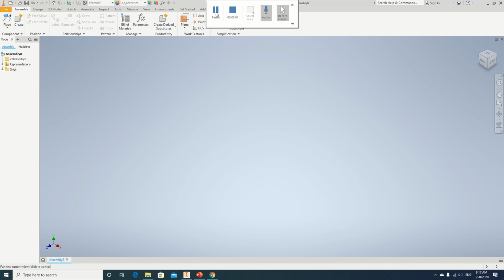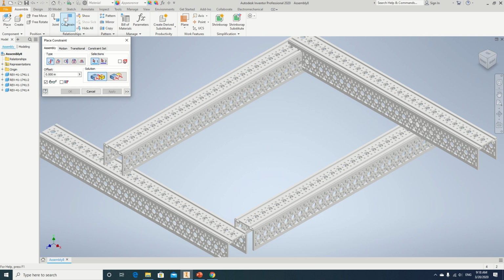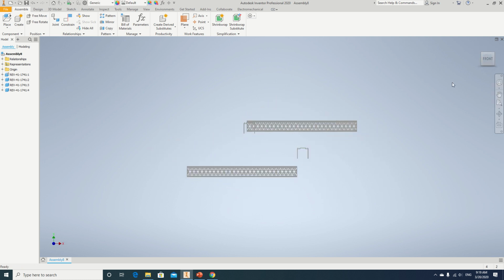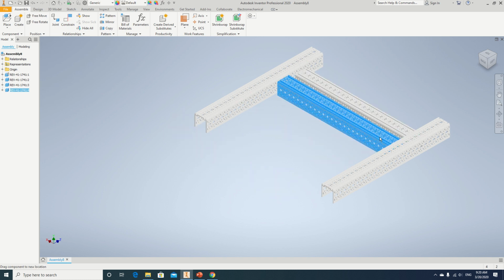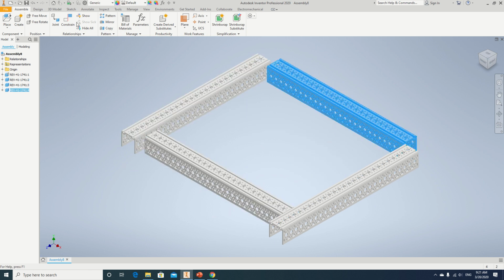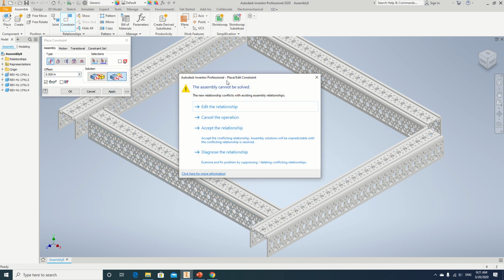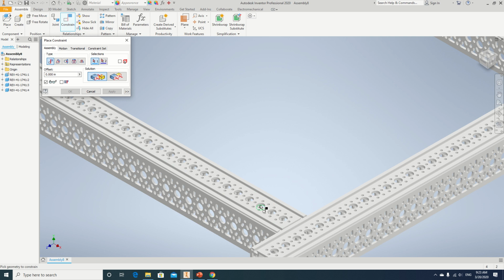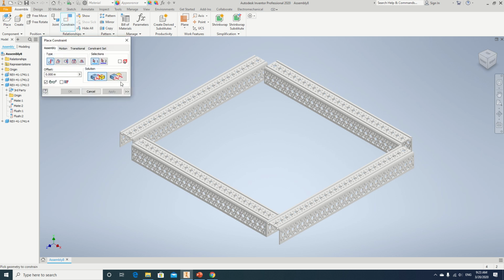Creating Assemblies in Autodesk Inventor 2020 and Introduction to Basic Constraints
In this video I describe how to create an assembly and troubleshoot common errors. I also show some commonly used constraints.